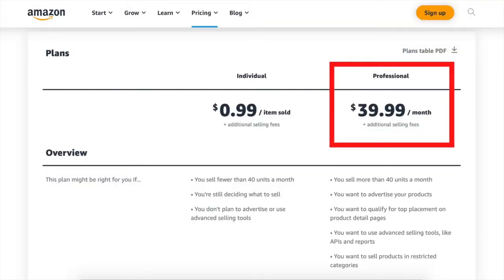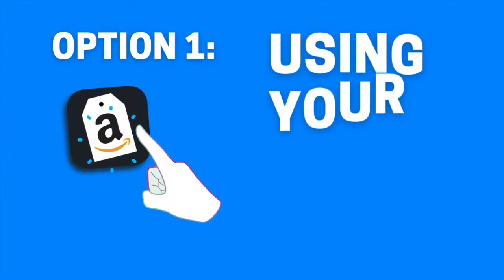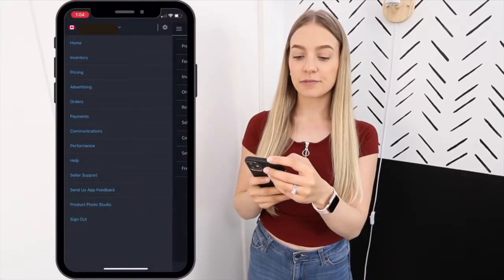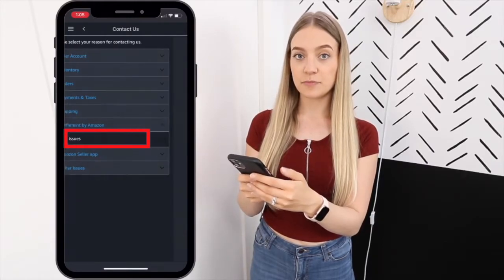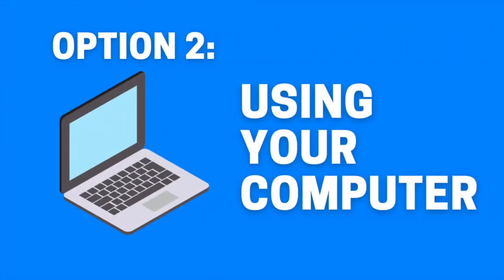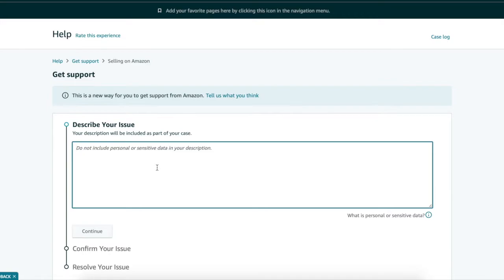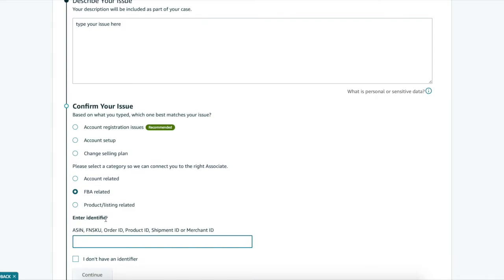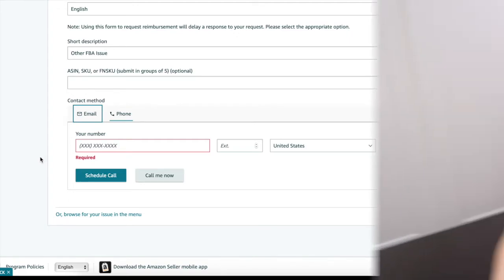How to Contact Seller Central Support QUICK & EASY // Amazons seller support phone number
Wondering how to contact Amazon seller support? Reaching seller support by phone is definitely the quickest way to get your problem solved. I walk you through the phone method and then the email method in this SUPER QUICK tutorial.

0:00 Few things you should know
0:29 Using your smartphone
1:06 Using your computer
1:55 Outro

✨ MISC LINKS ✨

50% FIRST MONTH ONLY =MEGHANMOSS50

✨ FREEBIES ✨